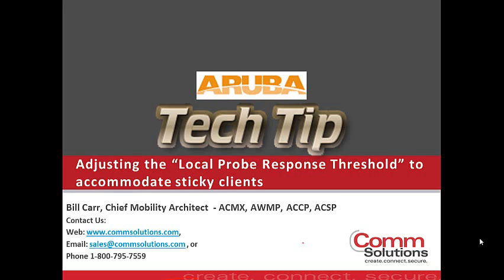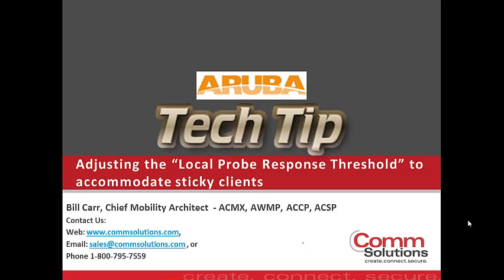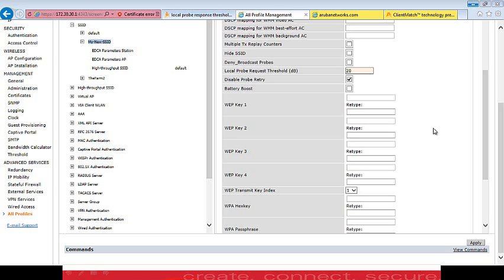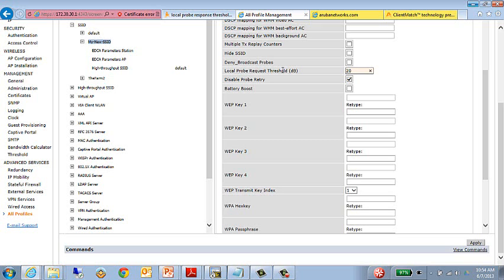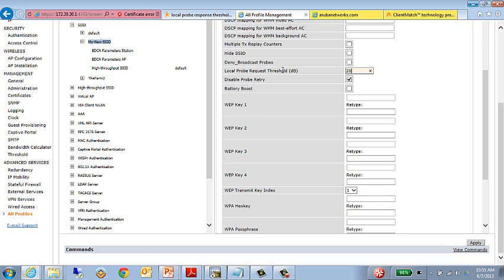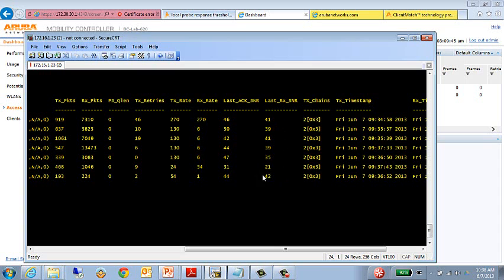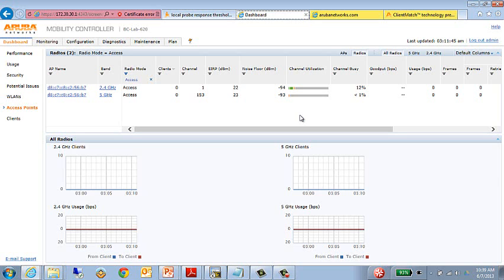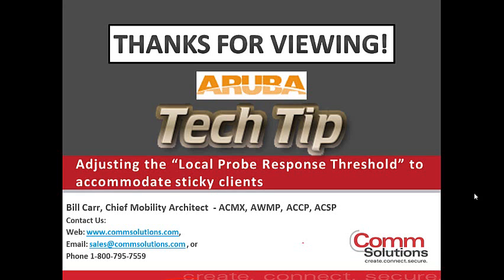Accomodating Sticky WLAN clients in your Aruba WLAN environment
Aruba Networks - Accomodating Sticky WLAN clients in your Aruba WLAN environment